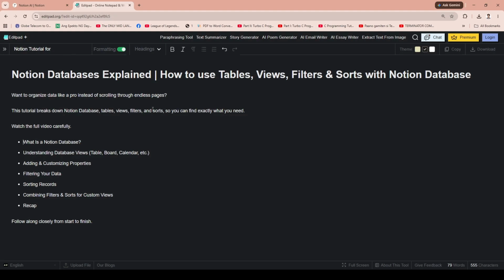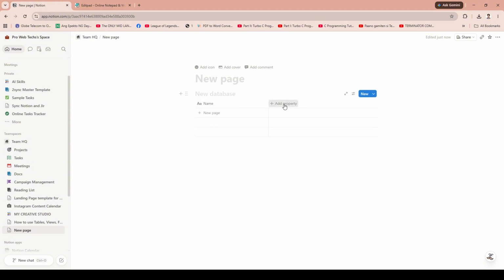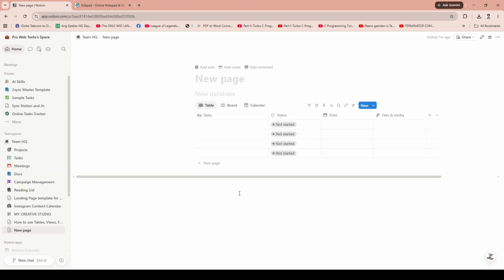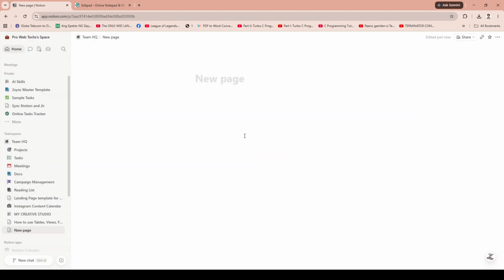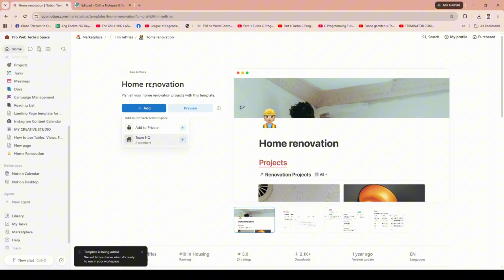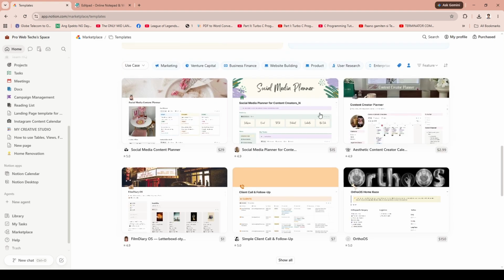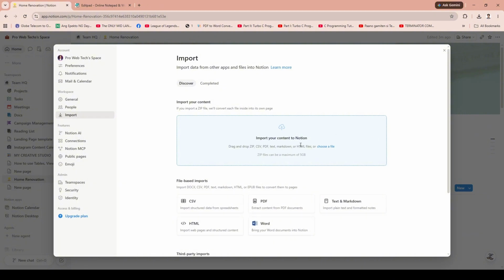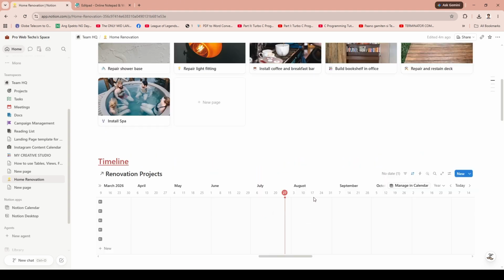Notion Databases Explained | How to use Tables, Views, Filters & Sorts with Notion Database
In this video I have shown Notion Databases Explained | How to use Tables, Views, Filters & Sorts with Notion Database.

Notion databases are a powerful feature that allows you to create dynamic tables, customize views, filter data, and sort information to suit your needs. In this tutorial, you'll learn how to leverage these essential tools within Notion step by step, streamlining your workflow and maximizing productivity.

Understanding how to use tables and views is crucial for organizing information effectively. Businesses can use Notion databases to manage projects, track tasks, or analyze data efficiently. For instance, a marketing team might use filters to view only active campaigns, ensuring everyone is aligned on their current projects.

In the realm of automation and AI integrations, Notion makes it easier to incorporate various tools into your workflow. You can automate repetitive tasks and connect your database with other apps, enhancing your productivity. Whether you are a freelancer or part of a large organization, these features can significantly boost your efficiency.

This video is perfect for beginners wanting to navigate Notion, as well as professionals seeking to optimize their project and data management using databases effectively.

You'll learn:
- How to create and customize tables in Notion
- Different types of views for better data visualization
- Techniques for filtering and sorting data effectively
- Real-world use cases for businesses
- Best practices for integrating Notion with other productivity tools

Perfect for beginners, freelancers, and professionals looking to boost their productivity.

0:00 Introduction to Notion Databases
1:30 Creating Tables in Notion
3:30 Exploring Different Views
5:00 Utilizing Filters
7:00 Sorting Data
8:30 Real-World Use Cases